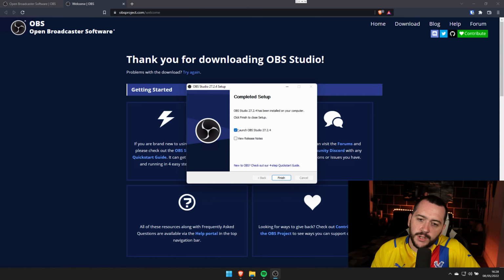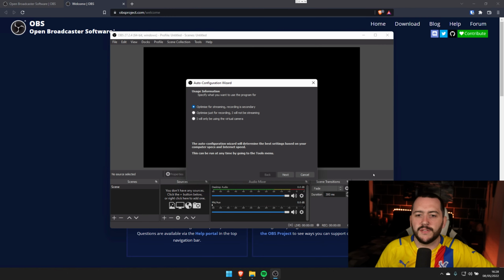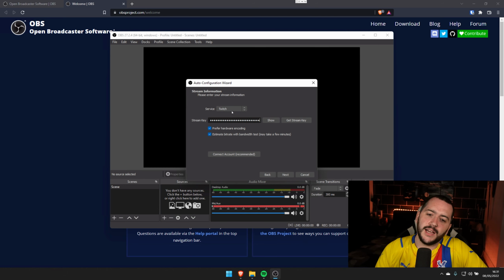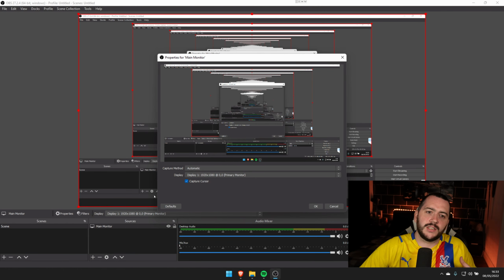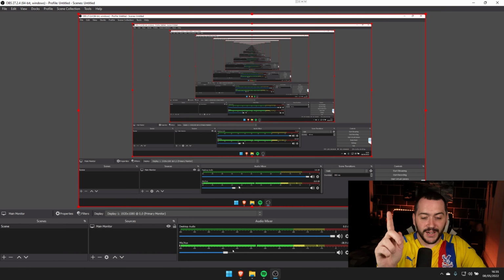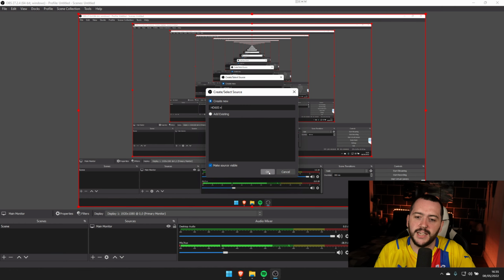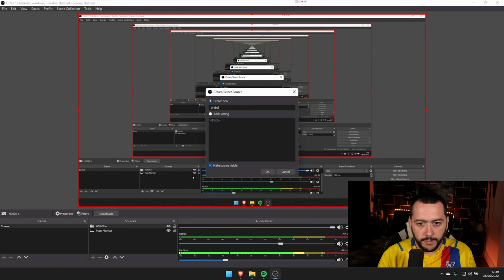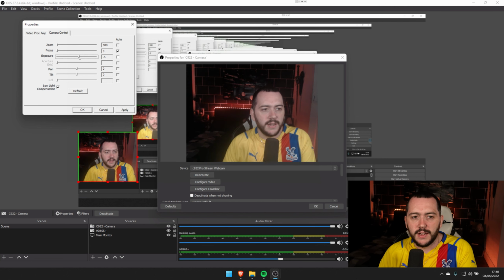Basic OBS Setup & Tips For New Streamers To Get Started on Twitch And More!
**Contents**
0:00 Intro
0:57 Join the Discord for help!
1:36 Download and install OBS
2:24 Auto Configuration Wizard
3:29 Create a second twitch account and grab the streak key
5:20 Bandwitch Test
6:19 Setting up a basic canvas
13:29 Outro

**About Me**
Hey there! I'm James. I've been a YouTuber for a good few years but recently started taking it a lot more seriously in 2022.

I'm here to get new streamers up and running, along with current streamers finding knowledge on the Mix It Up bot!